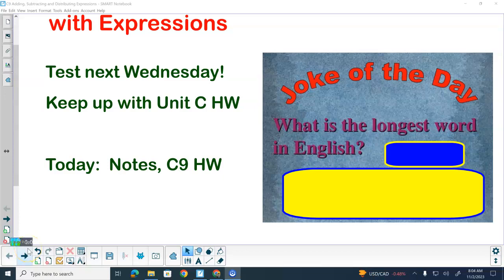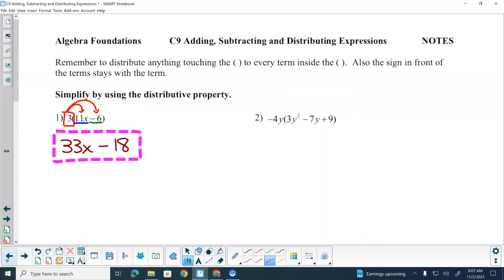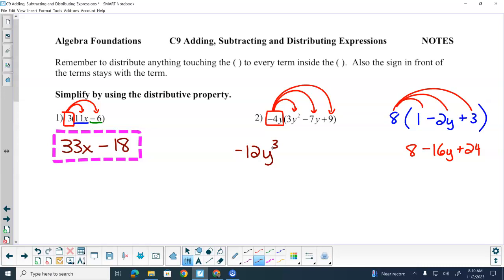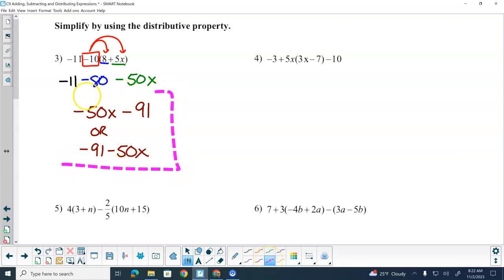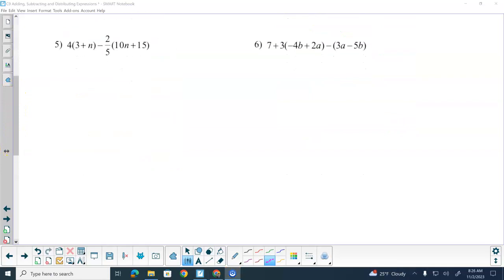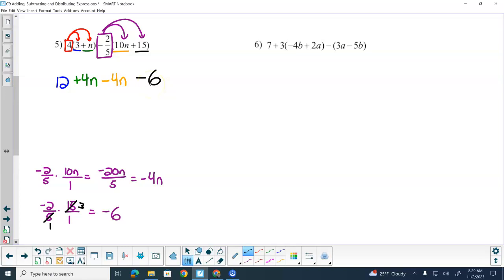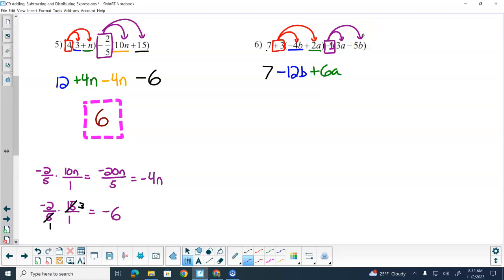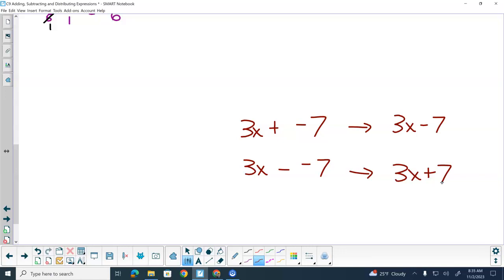Nov. 2 - C9 Notes